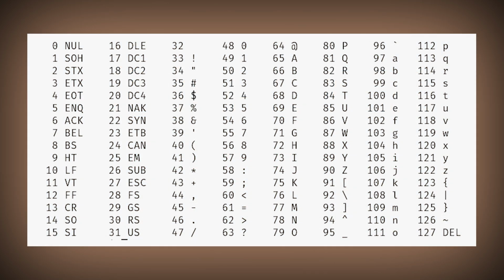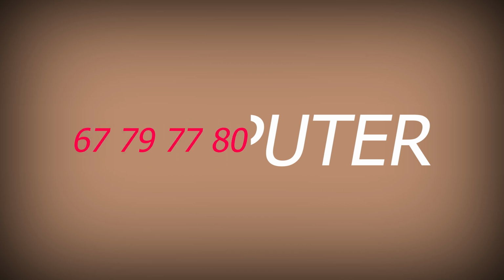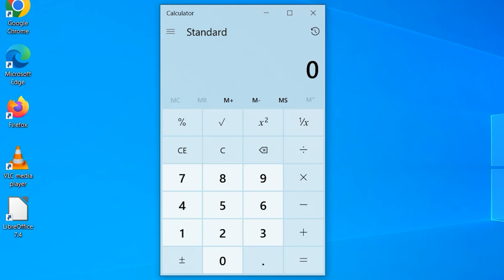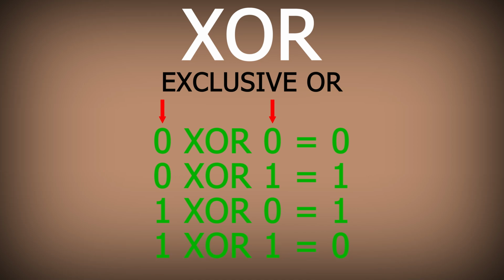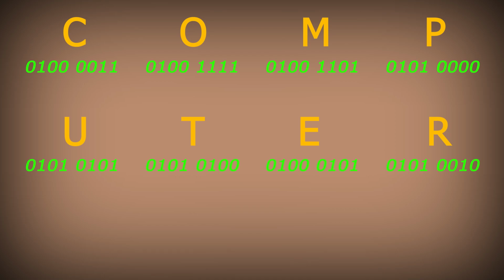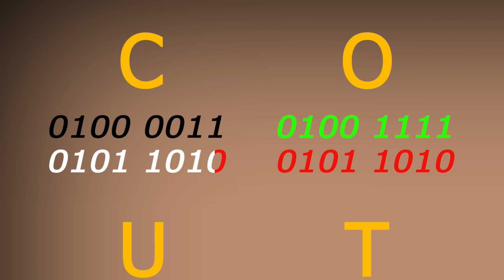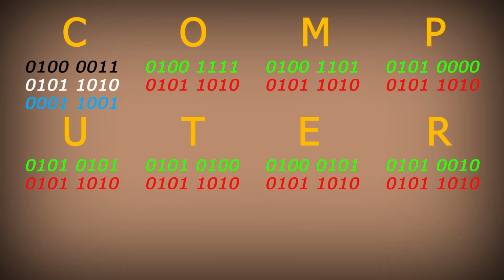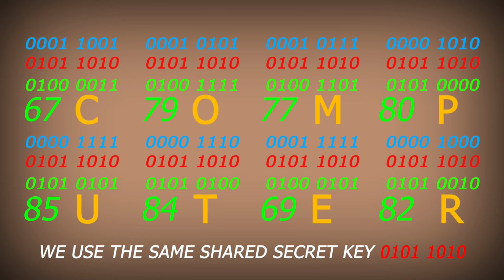ENCRYPTION -- How does it work? Explained in VERY simple terms.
0:00 Encryption is the process of translating plain text to cipher text.
0:42 How do computers store data? ASCII code table.
1:49 Obfuscating data with a reversible formula
2:29 Converting character codes to binary
3:57 What is XOR logical operator?
5:23 Using a shared secret key to cipher data.
8:03 Deciphering the encrypted message.